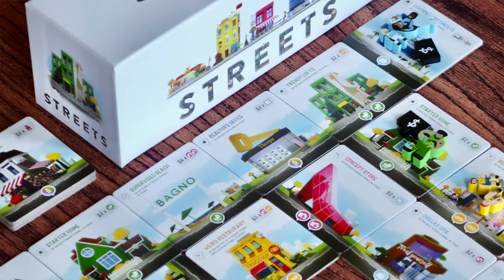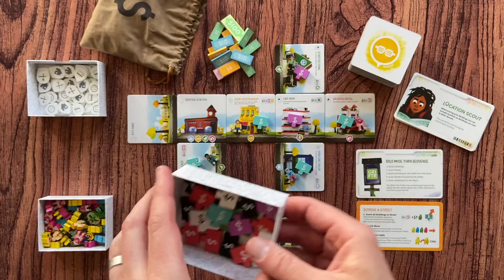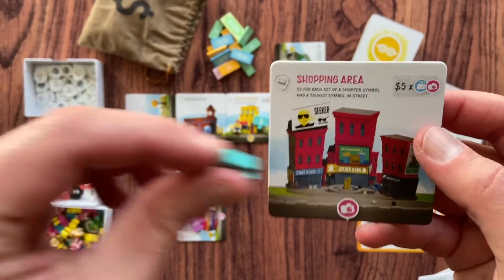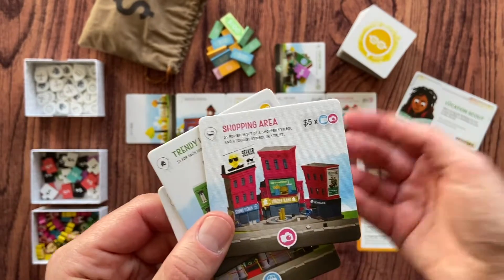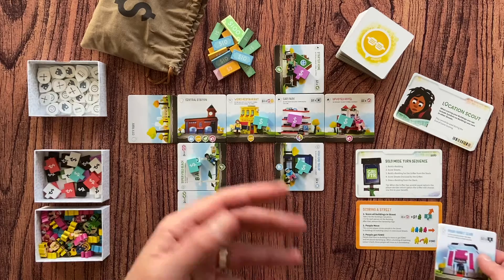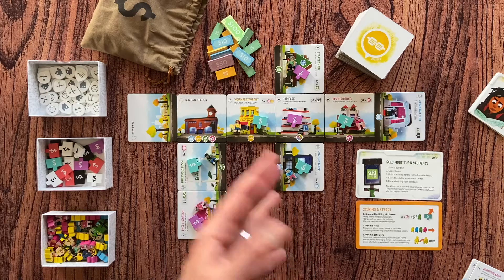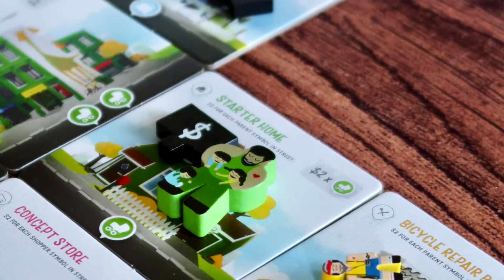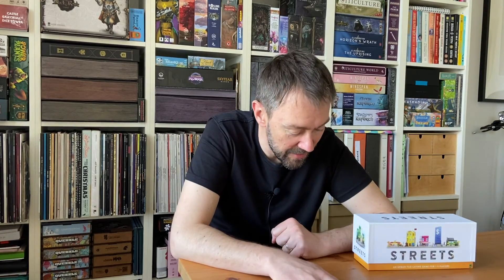🇬🇧 Streets | how to play and review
[The game was gifted for review by Sinister Fish Games]

"Streets" is a tile-laying game where players build a city together. Each building has a simple valuation formula which earns money for the owner when the street is scored. Valuations are affected by the other buildings in the street, so smart placement is essential to maximise profit. On top of this, the city is populated by hipsters, families, shoppers and tourists, each with their own preferred building type.

Chapters:
0:00 Introduction
0:42 Overview
13:00 Review